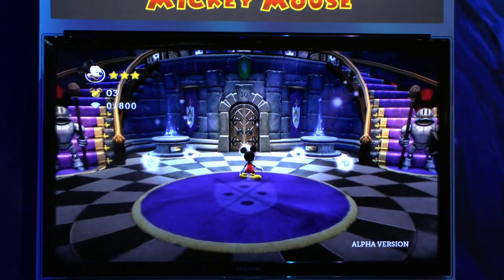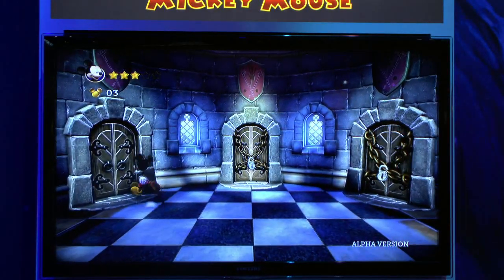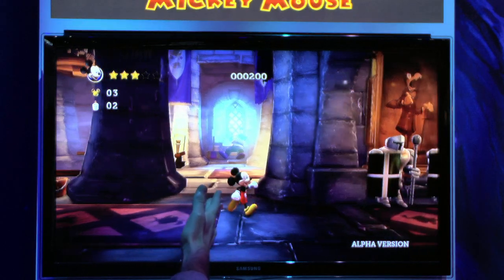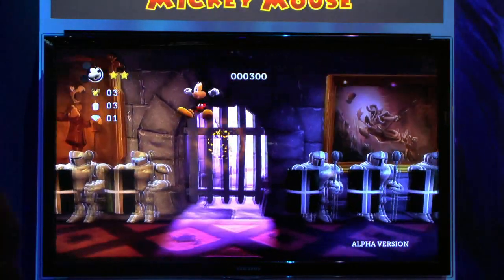Castle of Illusion: Gameplay Demo (exclusive look)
Mickey Mouse returns to star in Castle of illusion, a fantastical reimagining of the Sega Genesis Classic. SEGA shows us, the Level 5 at E3. This Gameplay Demo showcases what players can expect in Mickey's upcoming adventure.

Castle of Illusion is not a remake though. Rather, it is a tribute to the past Disney Mickey games on Genesis. Mickey's new adventure will have him facing past foes like the beanstalk Giant. From what I played, like DuckTales SEGA didn't skimp on the difficulty, though for beginners an Easy mode and checkpoints were added.

Overall; I like the game thus far and I'm happy to see more classic platformers reborn. Here is hoping, that Darkwing Duck is the next HD Tribute.

More E3 videos -